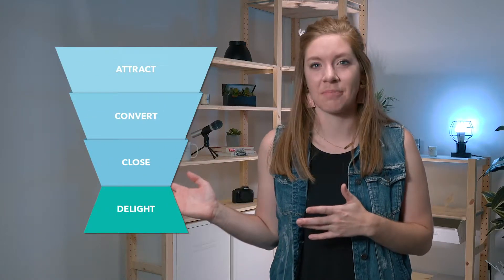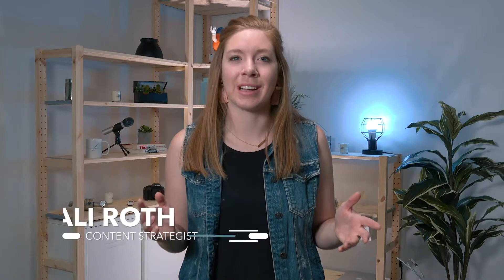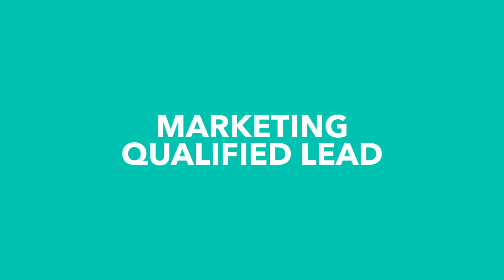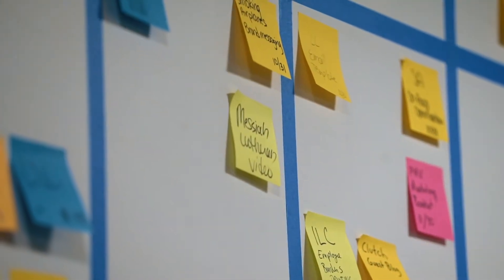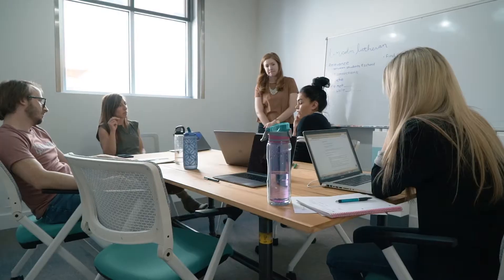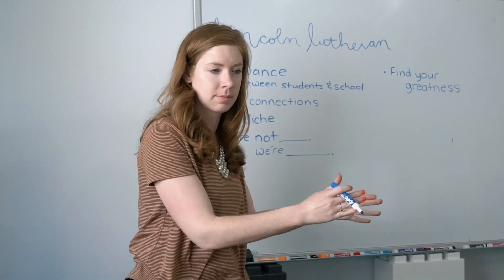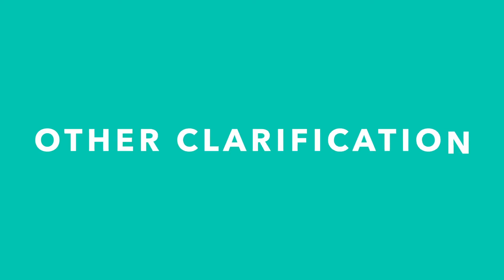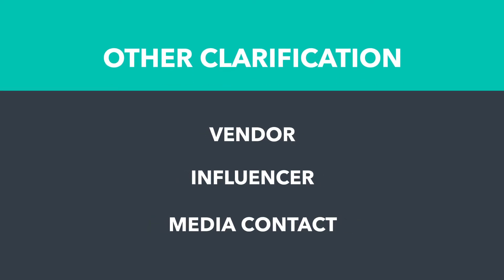The Key to Understanding HubSpot Lifecycle Stages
The marketing funnel is a pretty easy concept to understand, but it starts to get tricky as you classify people moving through it. One way to break it down? With HubSpot lifecycle stages.

This video walks through each stage of the customer lifecycle and the terms you need to know.

As you watch this video, we’ll explain the customer lifecycle and more. You’ll learn:

• The difference between an MQL and an SQL
• Tips to use the “Other” lifecycle stage in HubSpot
• The importance of marketing and sales alignment

👉🏻 Need some more help with HubSpot? Learn about our HubSpot consulting services

📚ADDITIONAL RESOURCES:
Want a deeper look at what you should know before buying HubSpot? Grab our free HubSpot guide at our

For help with inbound marketing and leveraging content to drive leads for your company,